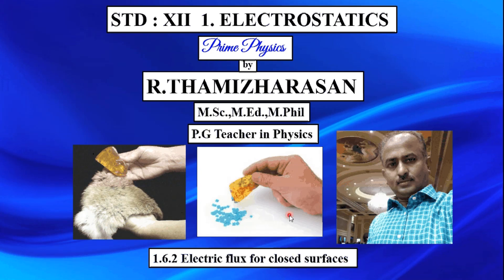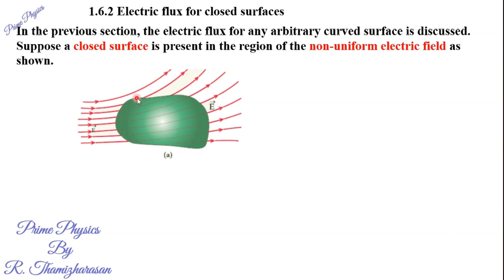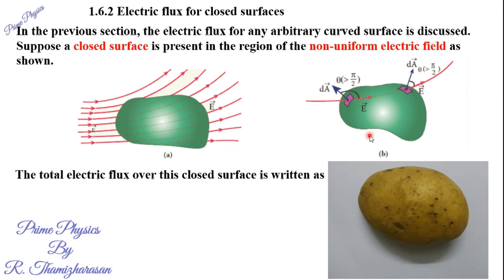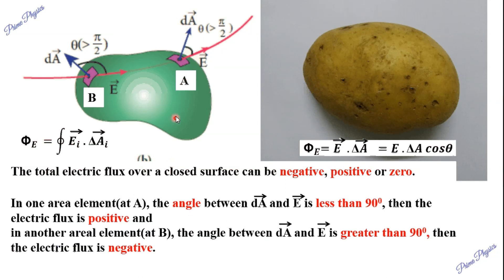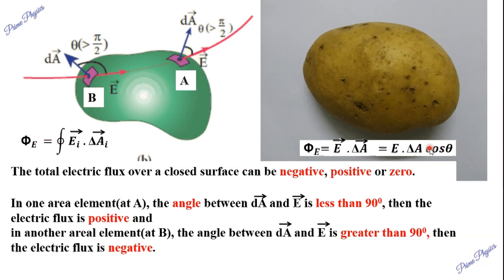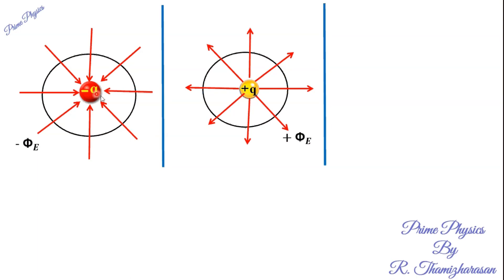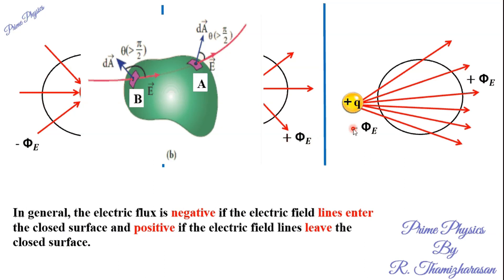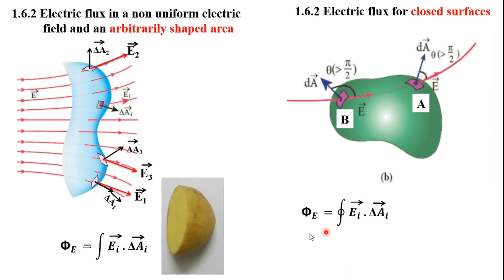1.6.2 Electric flux for closed surfaces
12 th std Physics Chapter 1 Electrostatics